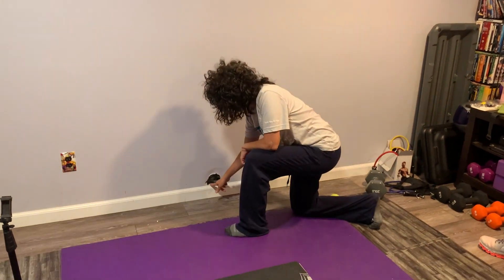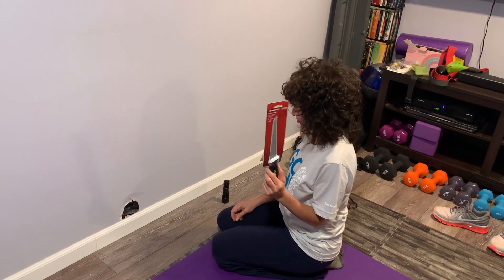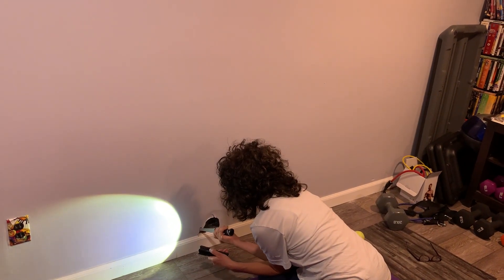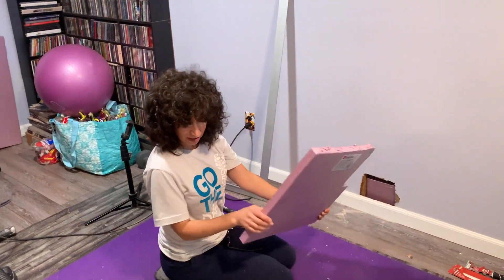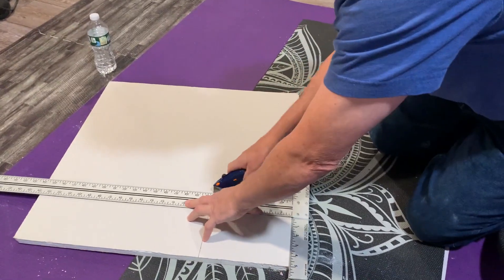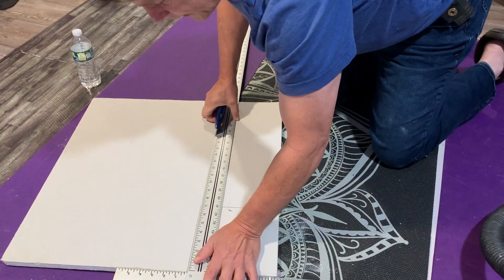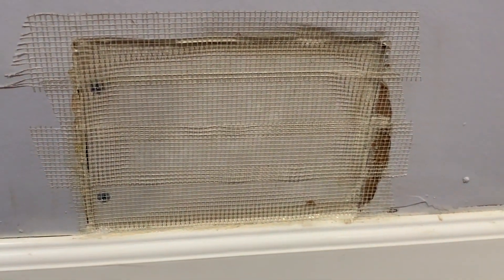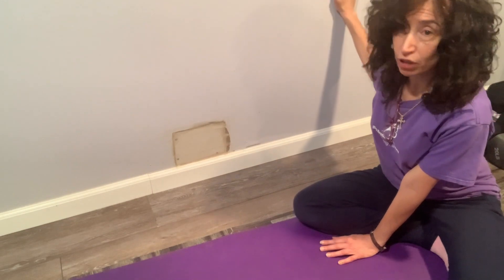Fill a Hole in Sheetrock - How We Fixed Our Wall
Who knew a simple toe yoga exercise would end up putting my foot through the wall!  I can honestly say it wasn't because I'm pedi-powerful - somehow water infiltrated the foundation and compromised that part of the wall... it was just pure coincidence that I happened to rest my foot on the exact part of the wall that was ready to give way.

In this video we show how to fit a new piece of sheetrock into that hole and get it ready for spackling and painting - and how you can "adjust" the thickness of your replacement piece if it's thicker than the original sheetrock used to build your wall.

We end this video with the wall being ready for spackling - only because we took a break in recording for a little bit of R&R. When we returned, we found new areas of the wall compromised - which means a bigger problem for us to tackle that means removing much more if not most of that particular part of the wall.

Thus we leave the ending up to you - if you'd like us to spackle that new piece, we will.